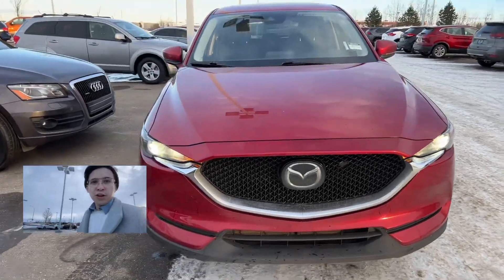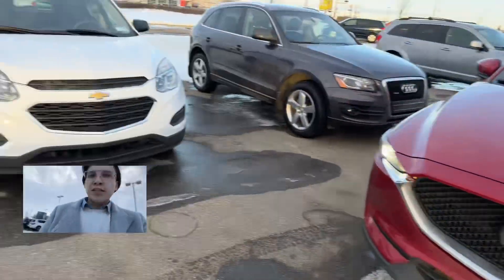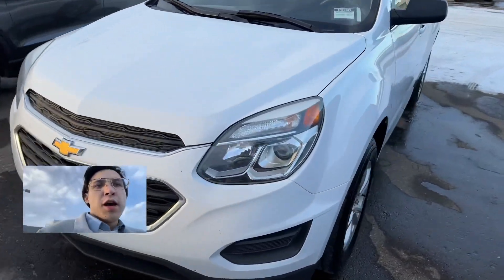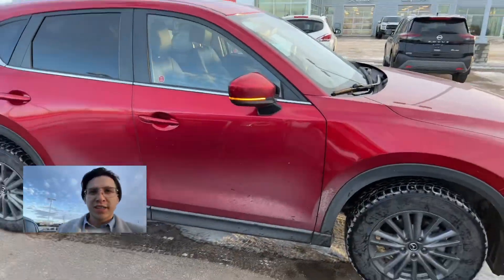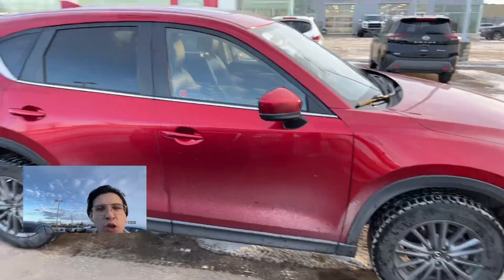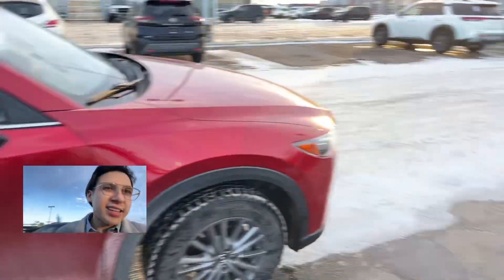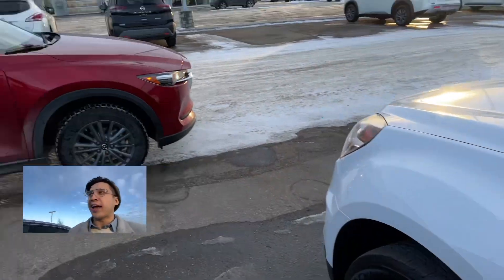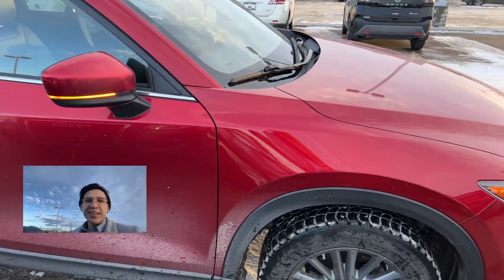Thank you R&T, plus an Equinox X CX-5 visual comparison ! From Eric